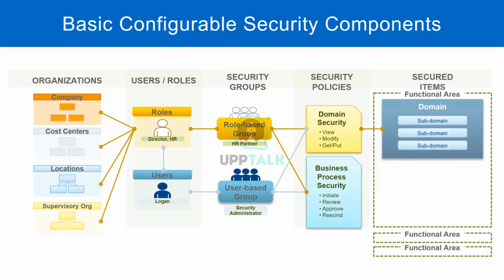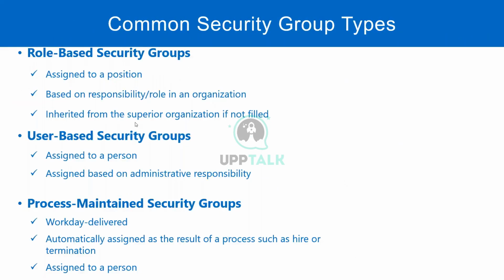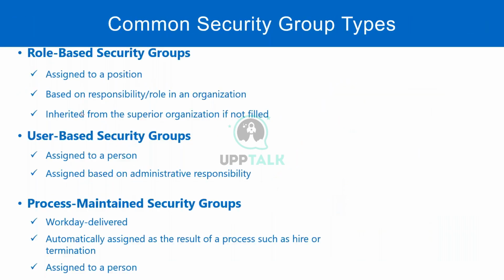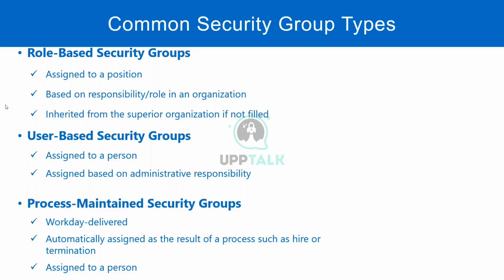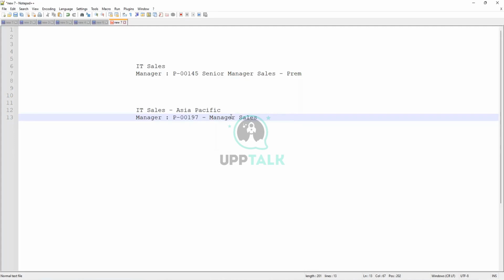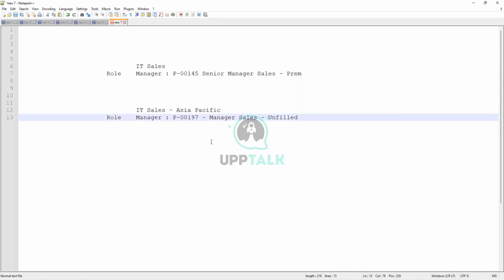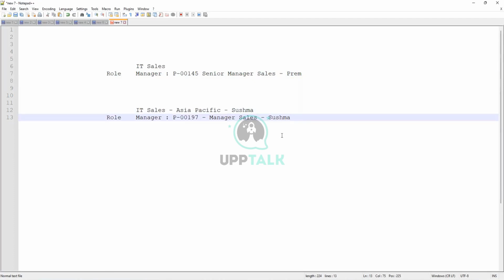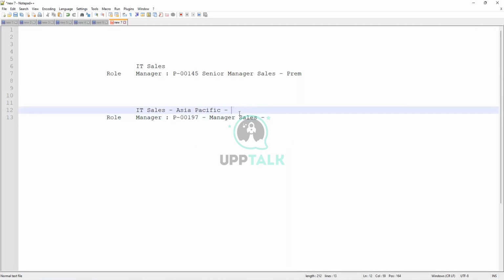Role Based Security Groups Inheritance and Position Filling | Workday Security Training | Upptalk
1. A security group consists of users with similar workday access workday requirements.
2. The workday security roles are always assigned to an organization.
3. Roles are assigned to positions, not to individual people.
4. If a position is not filled, the role is inherited from the superior organization.
5. When a position is filled, the person in that role becomes the workday management.
6. If the workday management position is not filled in a subordinate organization, the person in the position becomes the workday management.
7. Inheritance does not happen if the workday management position is filled.
8. If the workday management position becomes vacant, the role is inherited from the superior organization.
9. When a person is hired for a position, they become the workday management of the organization in that position.
10. The workday management becomes the workday management of the organization when the position is filled, and this workday processes automatic.